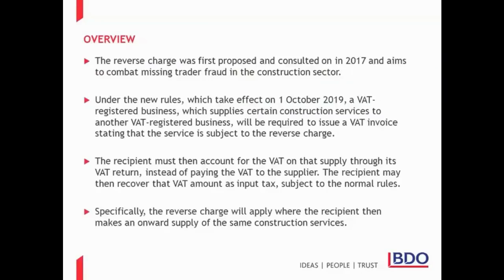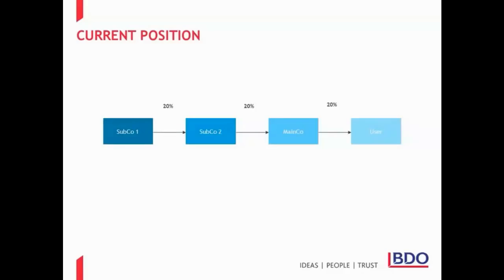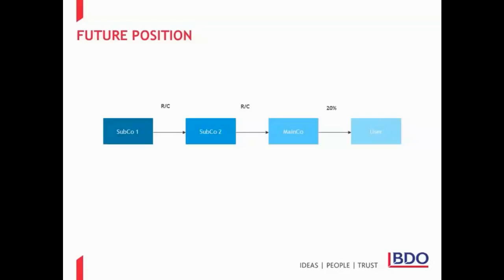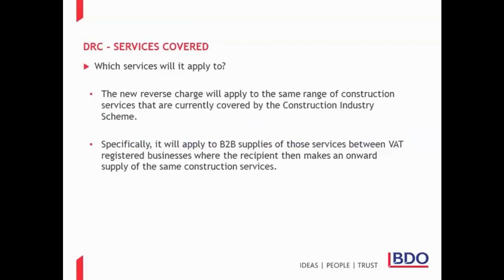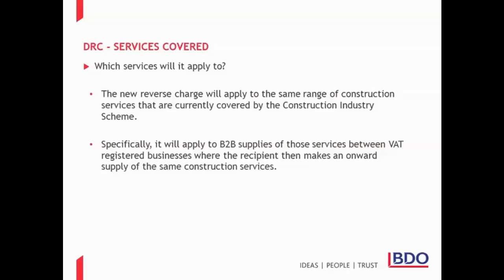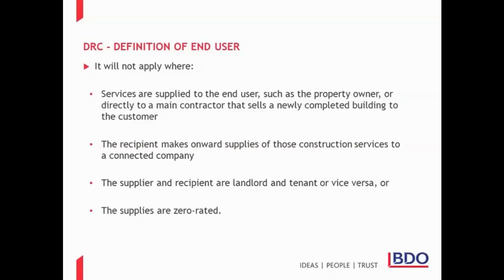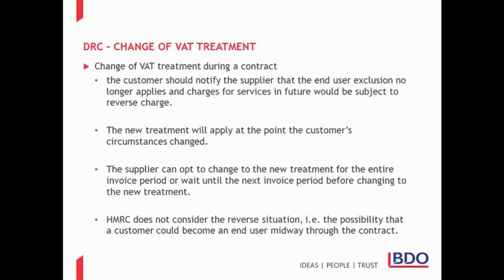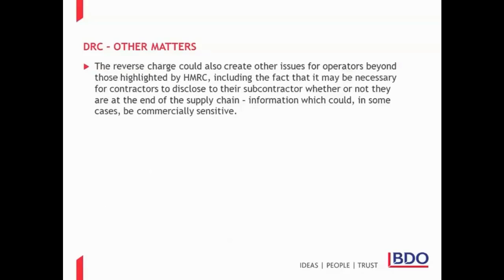VAT Construction Industry Domestic Reverse Charge | BDO Webinar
BDO webinar on HMRC’s new domestic reverse charge for construction services that comes into force on 1 October 2019 and will require the recipient rather than the supplier to account for the VAT due on certain construction services.

Video Chapters:
Overview  👉 0:39
Current position  👉1:42
DRC - Services covered 👉 9:48
DRC - Definition of end user  👉12:02
DRC - Invoices 👉 15:57
DRC - Change of VAT treatment 👉 16:47
DRC - Self billing 👉 17:40
DRC - Existing contracts 👉 18:13
DRC - Other matters 👉 18:37
DRC - Conclusion 👉 20:03